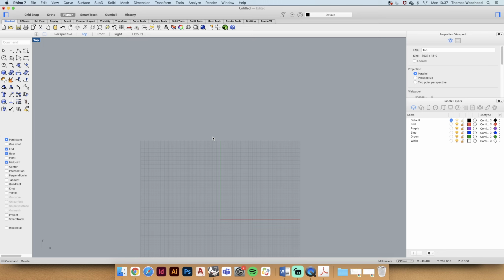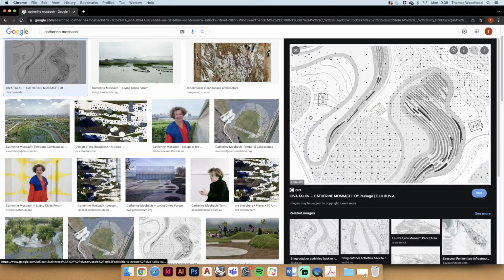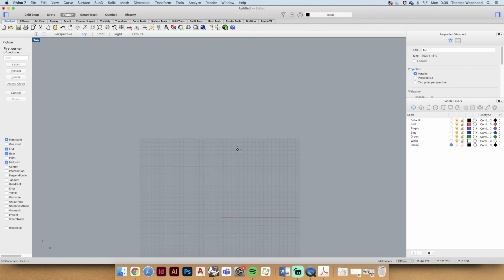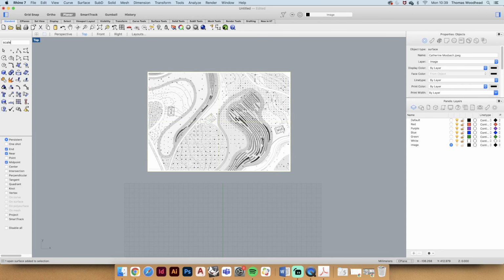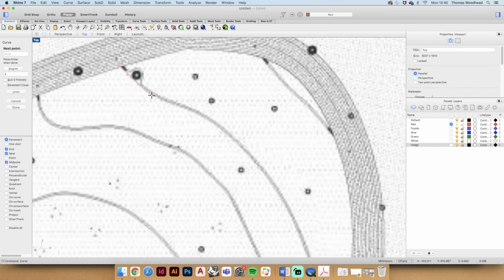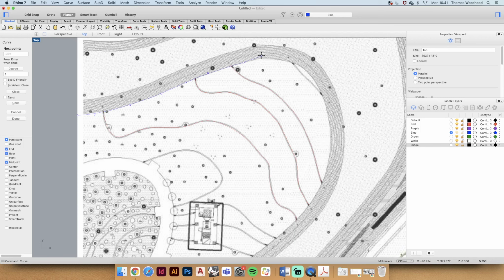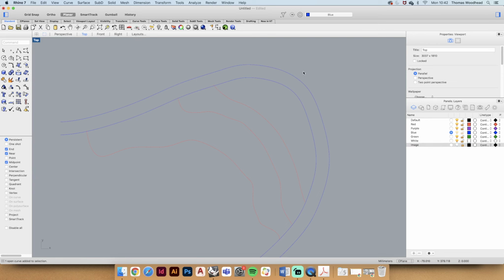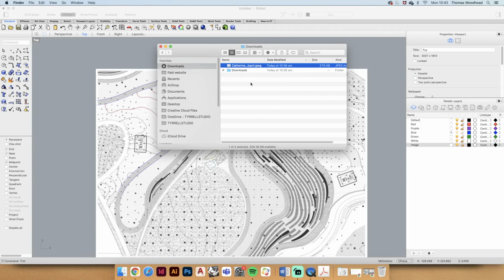11128 Video 4 Rhino Intro Picture